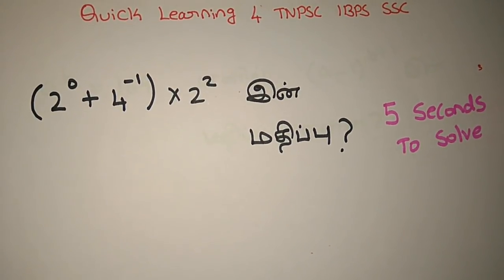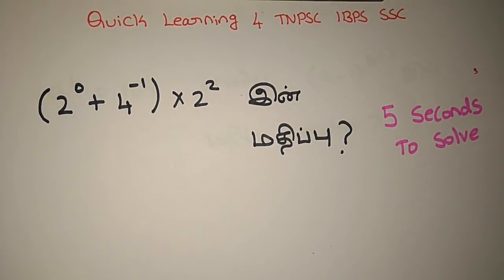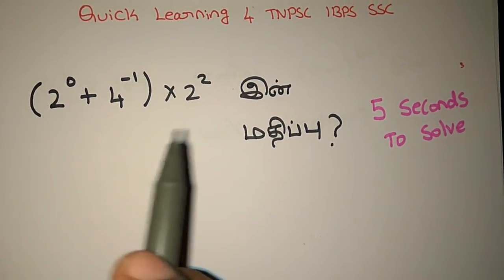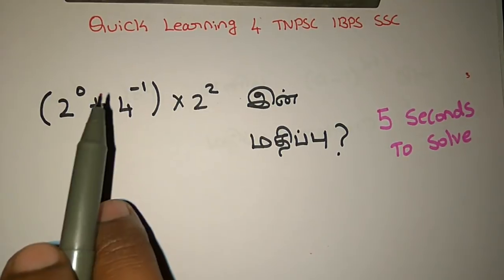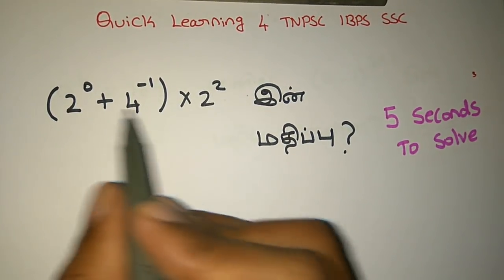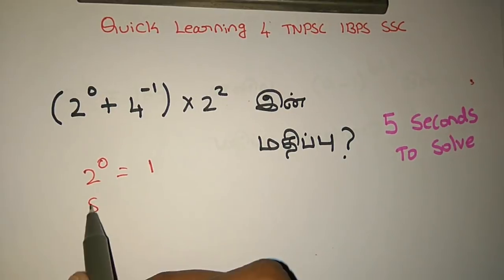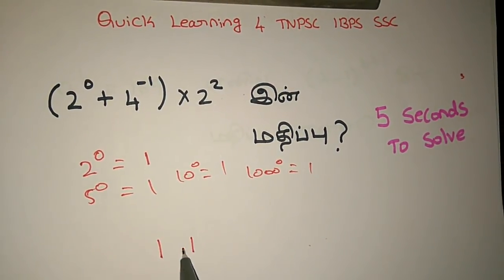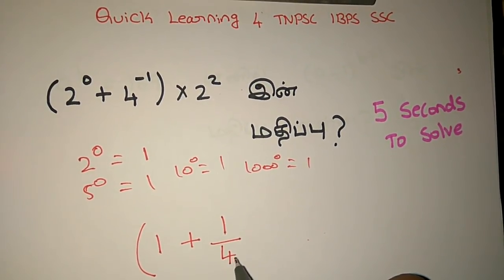Power Model- அடுக்கு- Type 3- Tricks to Solve- TNPSC Aptitude